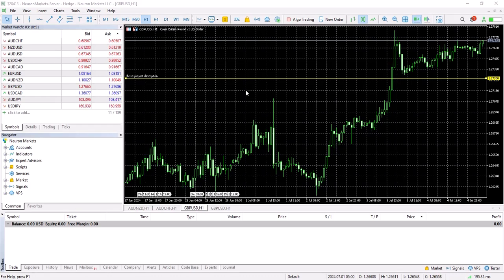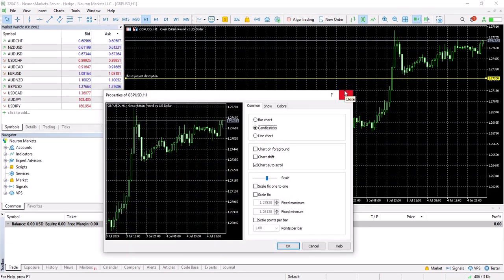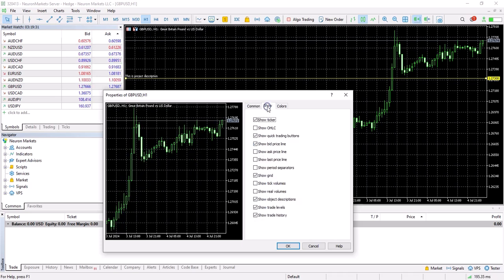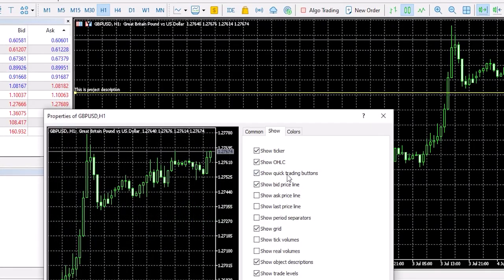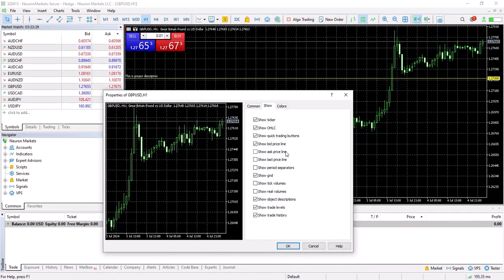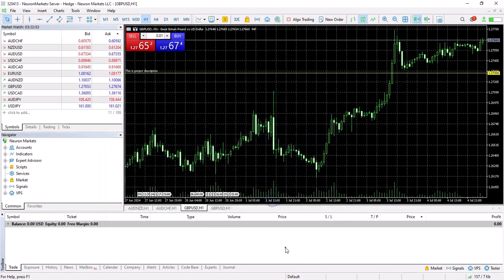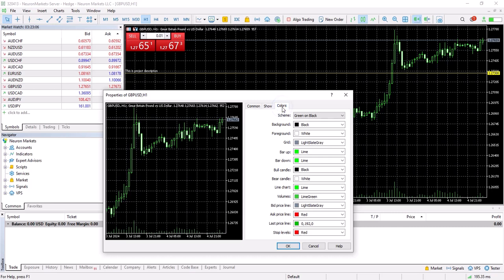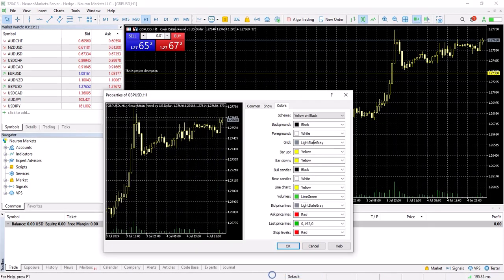MT5 Tutorial: Chapter 11 - Chart Window Properties | Neuron Markets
Welcome to Chapter 11 of our MT5 tutorial series with Neuron Markets! 📈 In this video, we'll explore the Chart Window Properties in MetaTrader 5, providing you with the tools to customize your trading charts for optimal analysis and trading performance.

In this tutorial, you'll learn:

-How to adjust chart colors and styles
-Customizing chart elements for better visibility
-Setting up time frames and grid options
-Using advanced chart settings to enhance your trading strategy

Whether you're a beginner or an experienced trader, mastering chart properties will significantly improve your trading experience.

📚 Check out our educational resources for more trading tips and strategies.